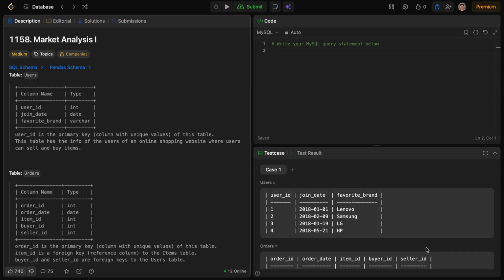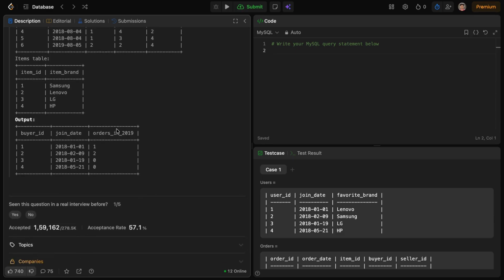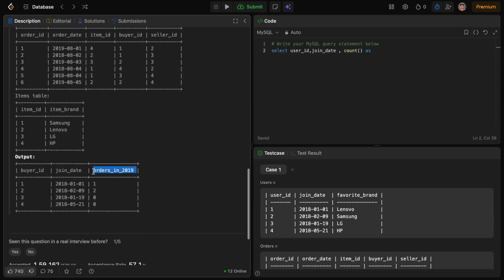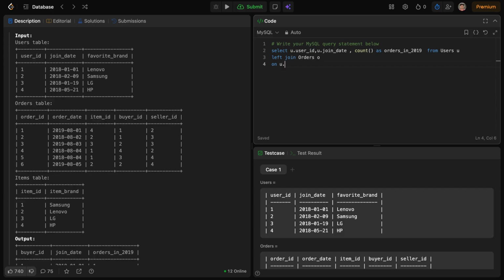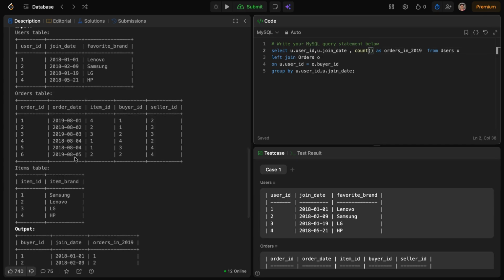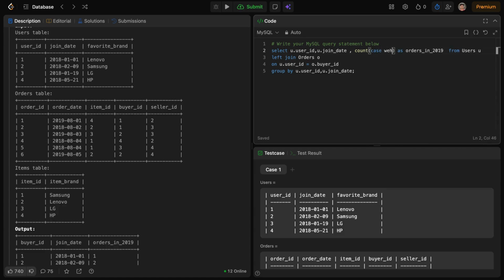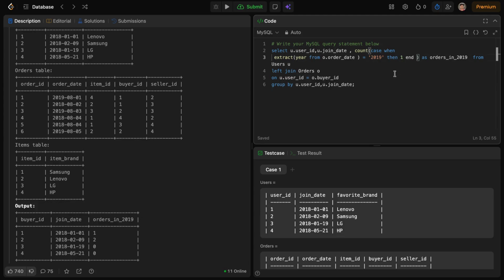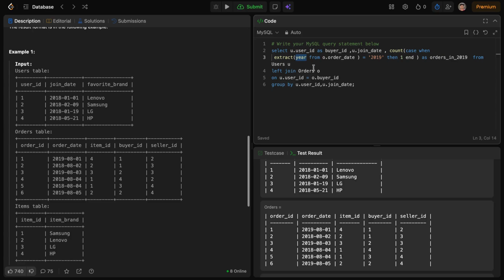SQL Interview Question: Market Analysis I (LeetCode 1158)|How to Count with Conditions in SQL?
In this video, we tackle LeetCode SQL problem 1158. Market Analysis I (Medium difficulty). This is a great problem to practice handling multiple tables and performing conditional aggregations.

We will write a query to find the join date for each user and the number of orders they made specifically in the year 2019.

🔍 Key Concepts Covered:

LEFT JOIN: Why we use it to include users who made zero orders.

CASE WHEN: How to count only specific rows (orders in 2019) inside an aggregate function.

GROUP BY: Aggregating data by user IDs.

EXTRACT() function: Handling date formats efficiently.

🚀 The Challenge: We need to list all users, even if they haven't bought anything, and strictly count their activity for a specific year. Standard inner joins or simple counts won't work here!